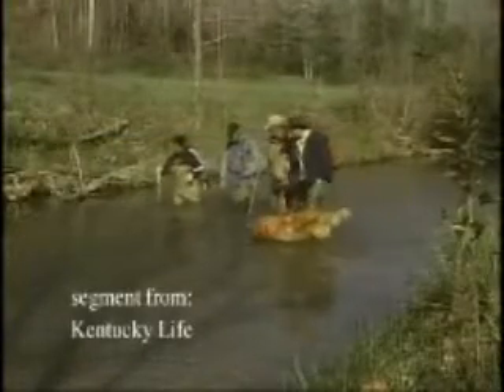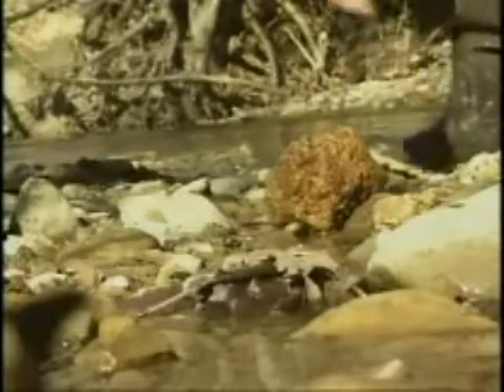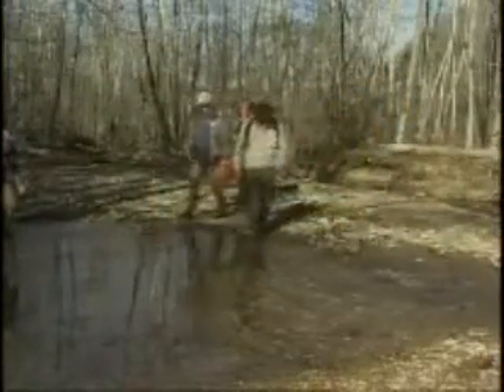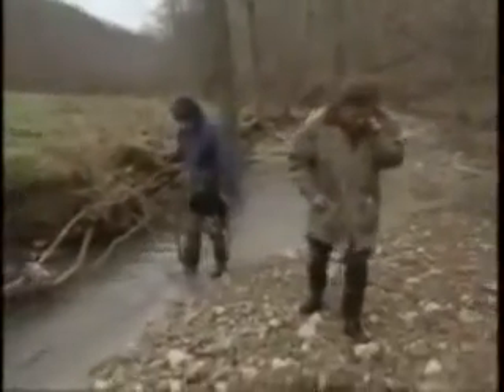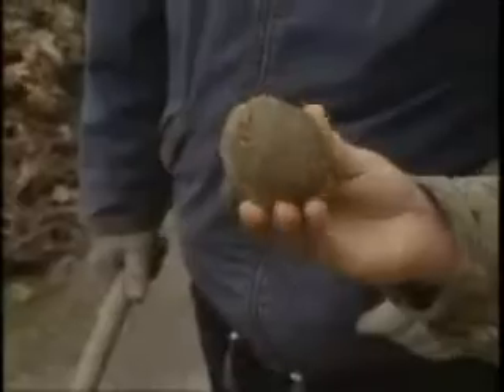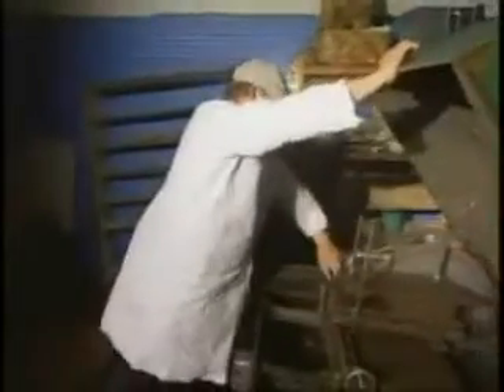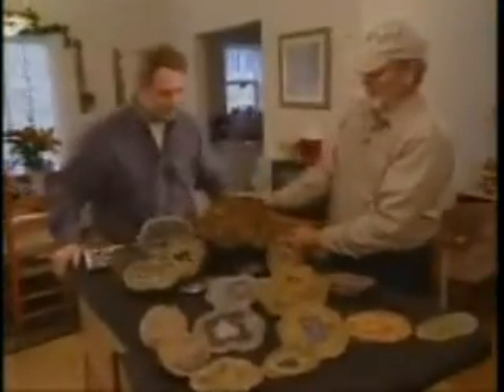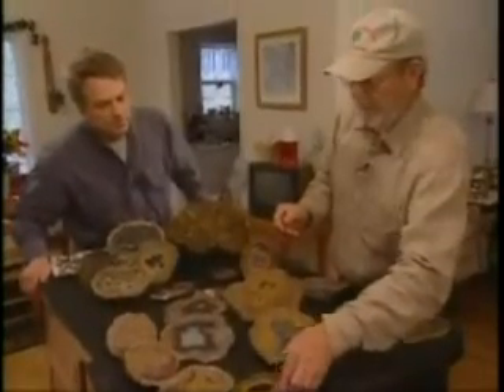Roland McIntosh does KET and Kentucky Red Agate